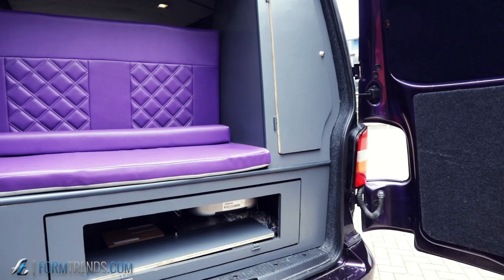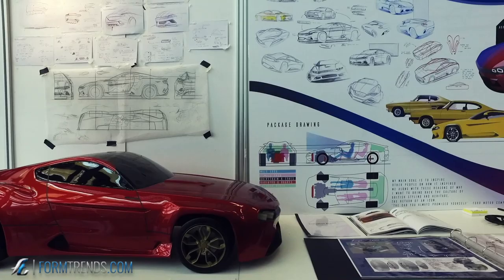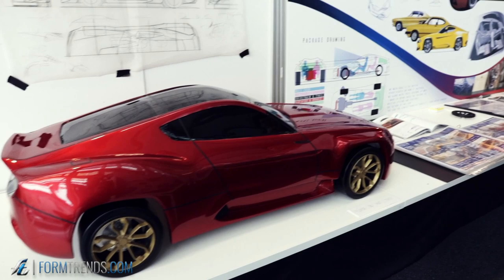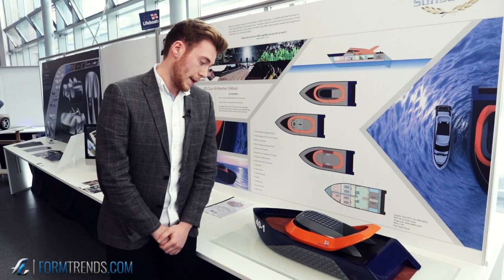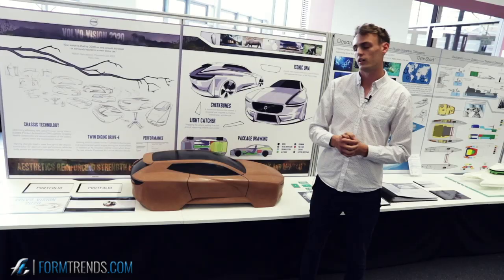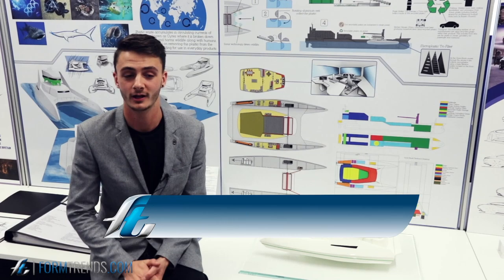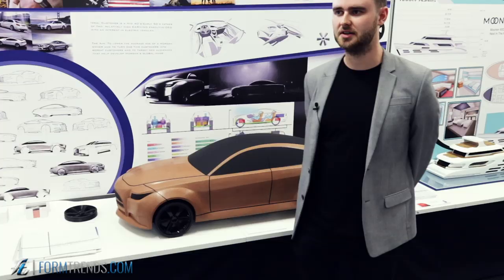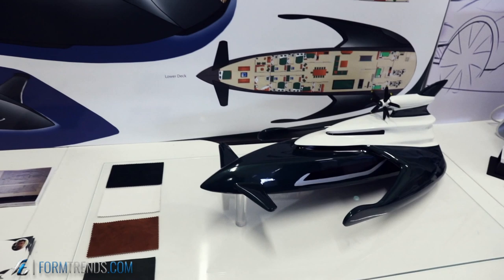Swansea College of Art Automotive & Transport Design Design Degree Show 2017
Watch Swansea College of Art UWTSD students talk through their final degree show projects